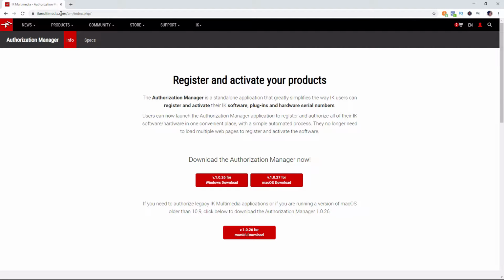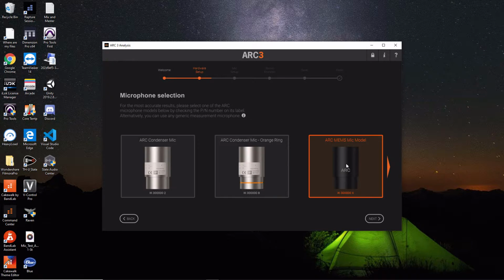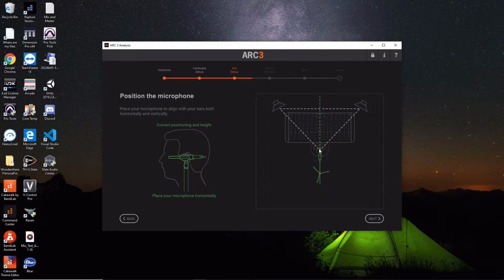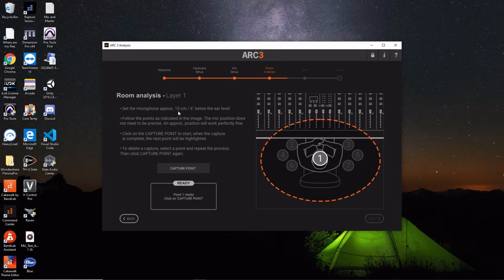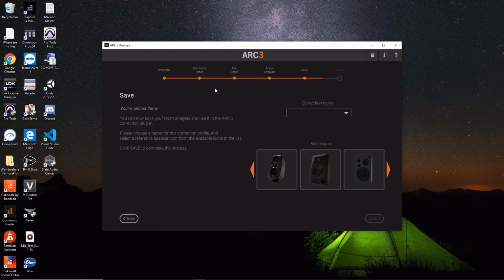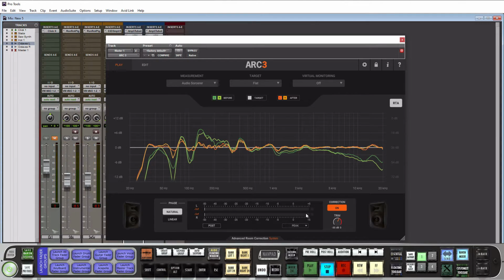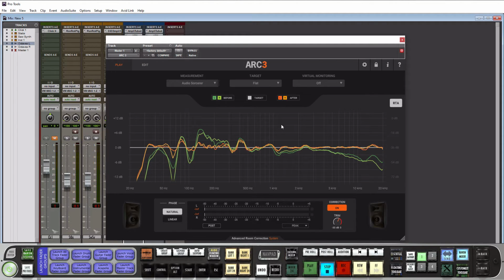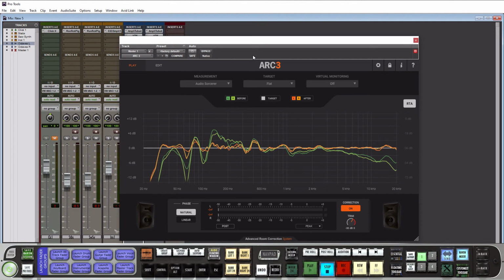IK Multimedia ARC 3 | Review & Tutorial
In this video, you will get a first look at the IK Multimedia ARC 3 room correction system. You will learn how the system works, what pieces are included, and how to use the software to correct your room EQ. The IK Multimedia ARC 3 does an amazing job translating the sound in your studio to other mediums such as car and phone speakers. This system will help improve your mixes and take your audio engineering skills to the next level. Happy Mixing!

⭐ IK Multimedia Arc System 3

00:00 | Introduction
00:12 | IK Multimedia ARC System 3 Overview
01:20 | IK Multimedia ARC System 3 Software Download & Registration
02:53 | IK Multimedia ARC System 3 Software Tutorial
07:36 | IK Multimedia ARC System 3 Room Tuning Example
10:09 | IK Multimedia ARC System 3 Audio Plugin
13:28 | ARC System 3 Vs ARC System 2
14:42 | Final Thoughts

MAKE YOUR STUDIO SOUND AMAZING❗❗❗